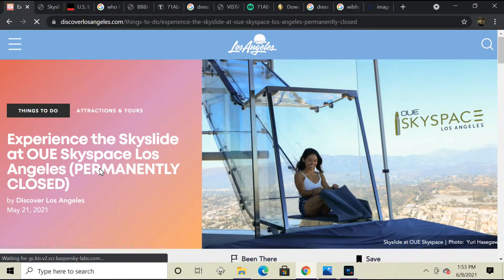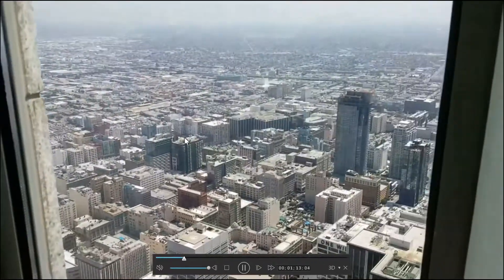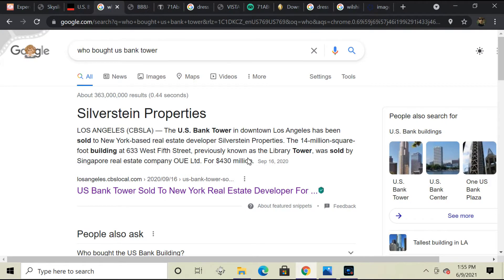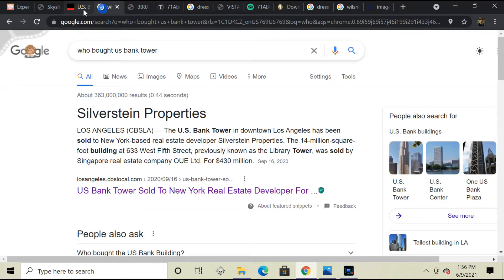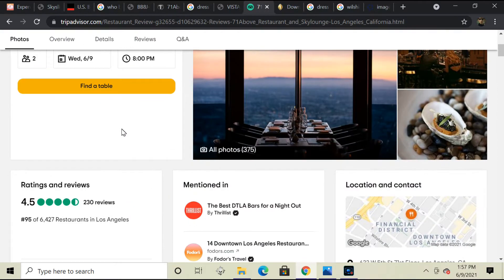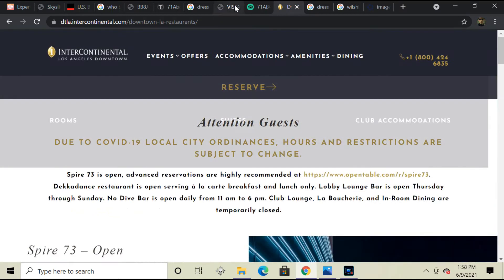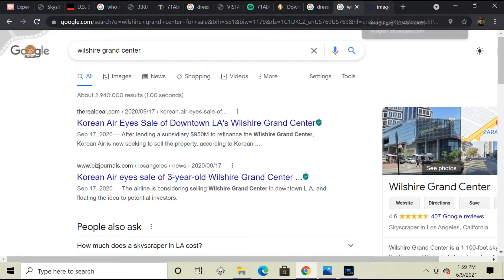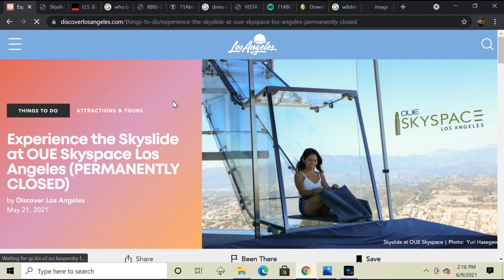OUE Skyspace, CLOSED Forever !!! [Los Angeles, California]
The OUE Skyspace has closed forever! This means that you won't be able to cheaply, and easily, get into the US Bank tower for an amazing view of Los Angeles anymore, day or night. You will now have to make reservations at the 71 Above high-end restaurant ($$$) to get an amazing view of Los Angeles and be lucky enough to be seated by the window. Or, make reservations at the 71 Above's Vista Patio (also a high-end restaurant) on the 69th floor to get an amazing view of the city.